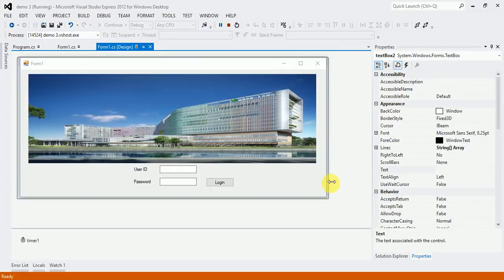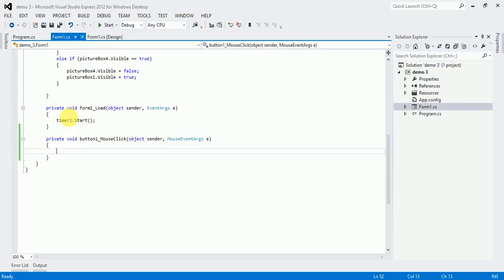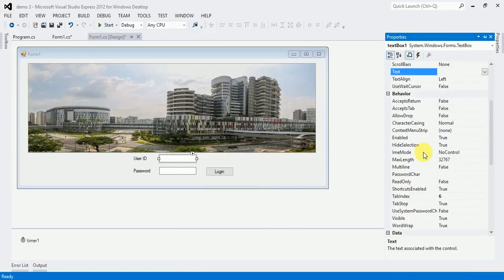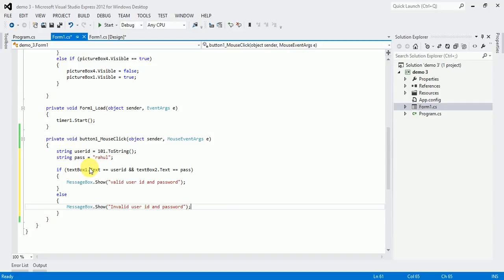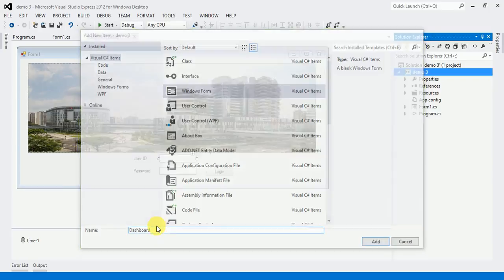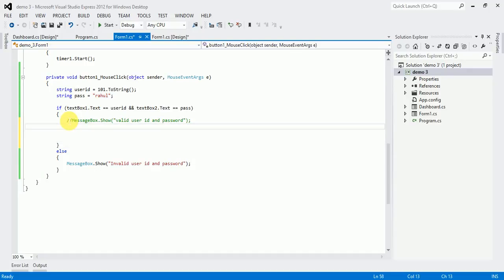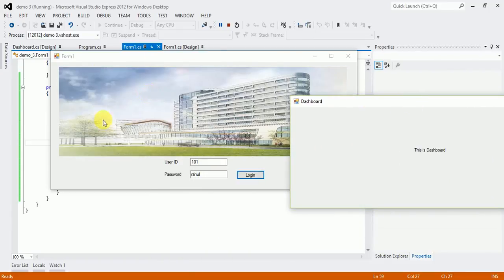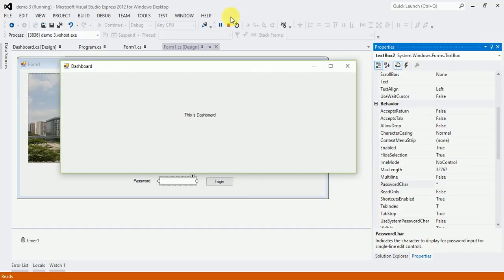C# user and password verification